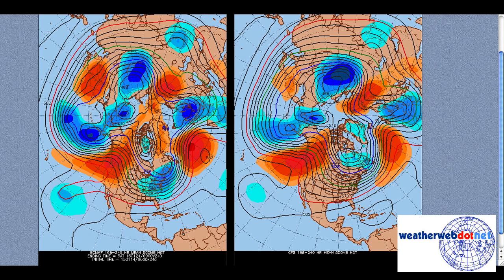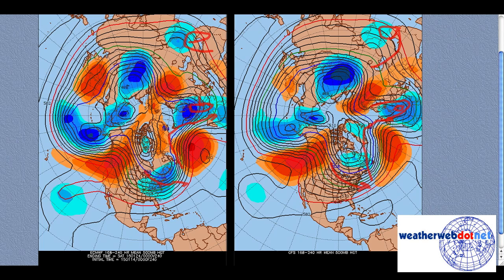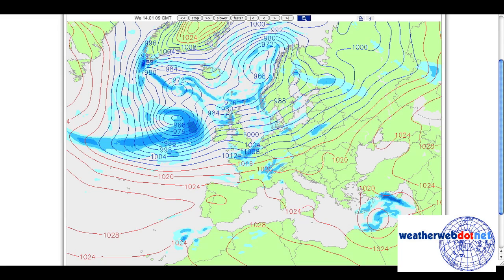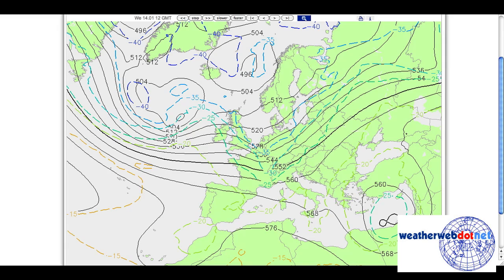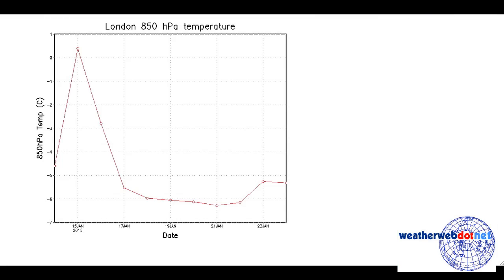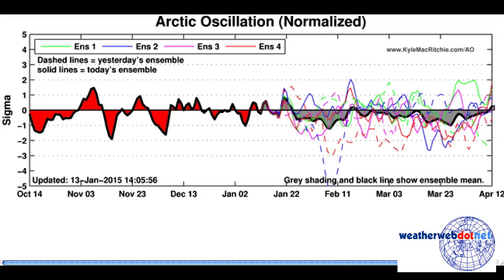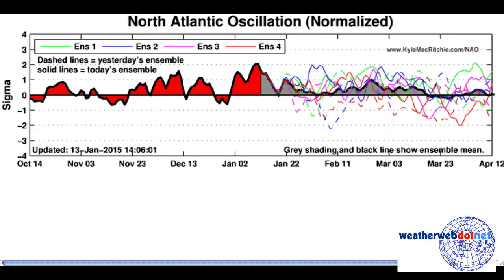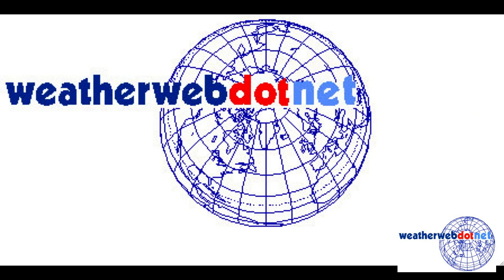Look Ahead - All gearing up for winter next week (14/1/15)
There are signs that winter is set to arrive in the UK next week, with rain, sleet and snow in evidence. This Look Ahead video explains all.